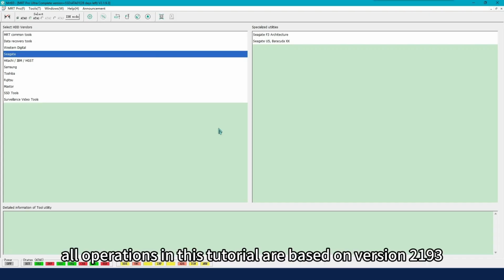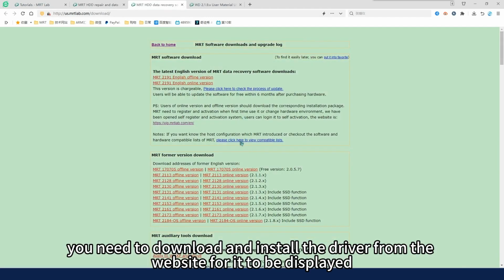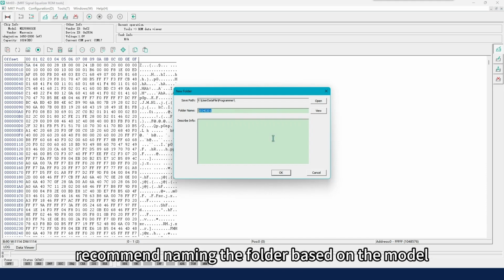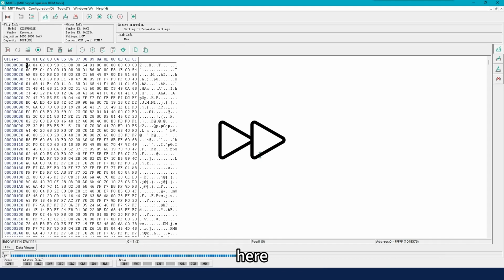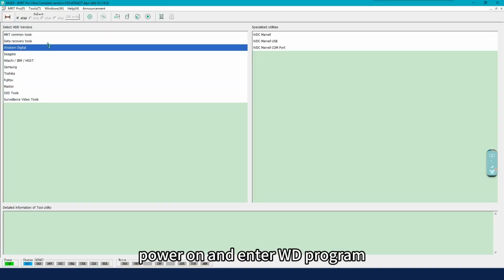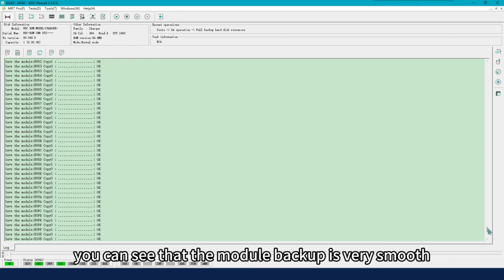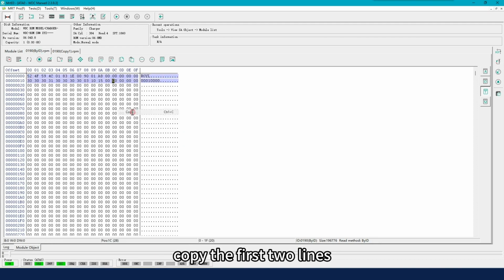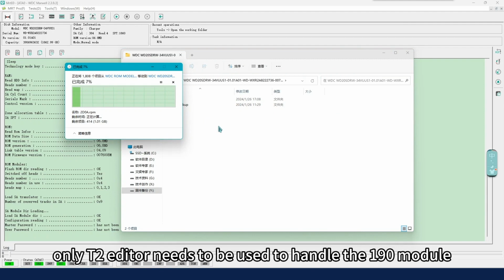WD Hard Drive Firmware Unlocking via MRT Equalizer